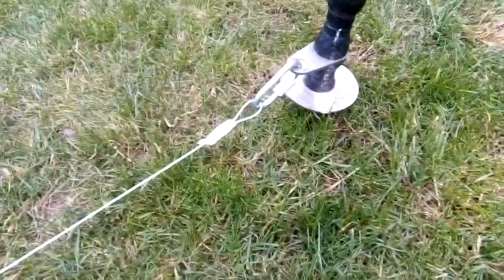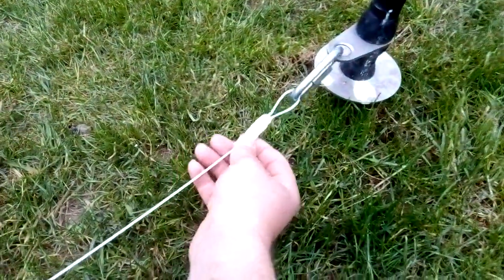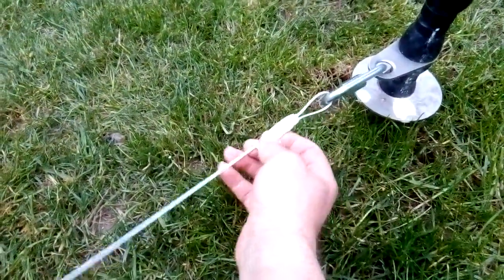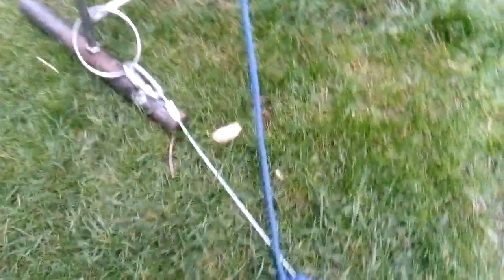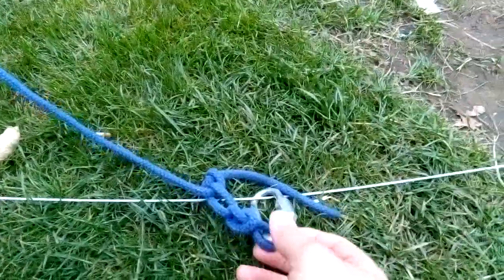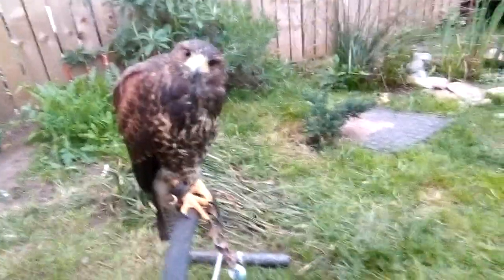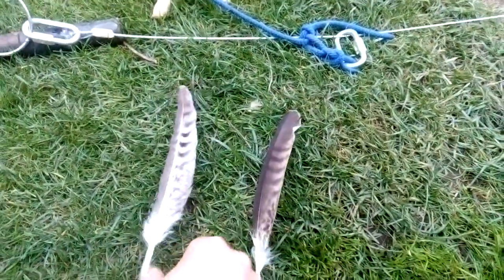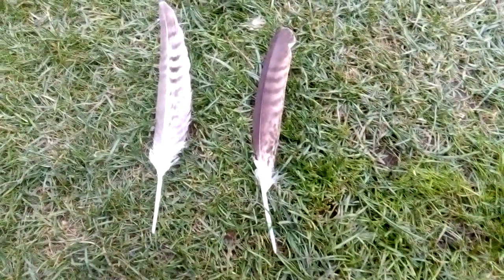John Beaumont: A System for Keeping Hawks Fit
Birds of Prey are kept in captivity for a variety of reasons. These can include Falconry, Rehabilitation or Captive Breeding for Conservation, for example the California Condor. Falconry birds are in the UK are flown in the autumn and winter and left to moult in the spring and summer. This is because you want any new feathers to grow healthily and free from what are called hunger traces - lines across the feather indicating weakness. Here I have fixed up an exercise line that allows the bird to fly. I explain how to do it.

About John Beaumont: I am a qualified Field and Conservation Biologist, Habitat Manager and Veterinary Surgeon. These disciplines enable me to write, draw and speak about Wildlife and the Animal Industry, and my anatomical and behavioural knowledge allows me to depict animals in my art with scientific accuracy.